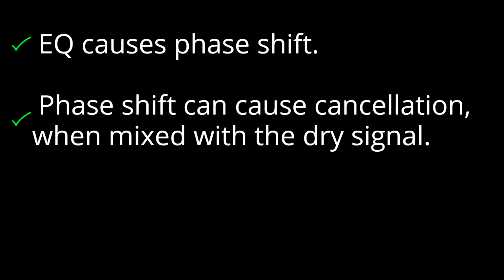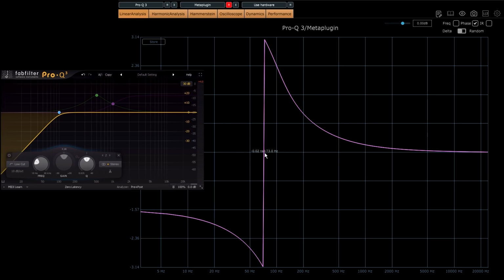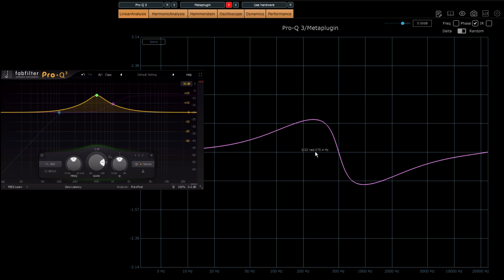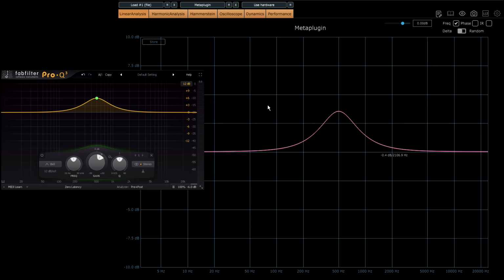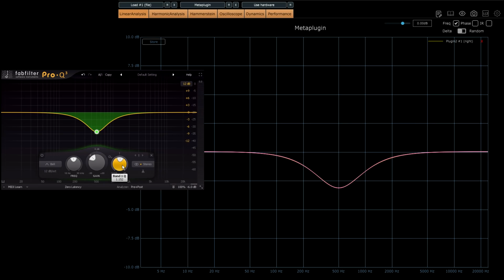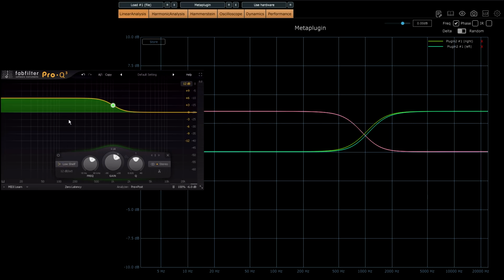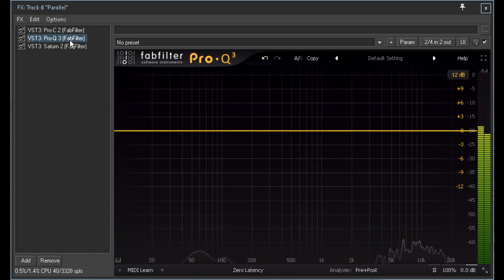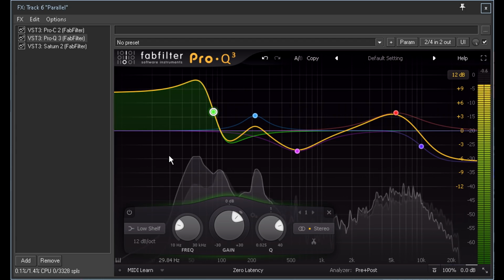F**k Tha Phase Police: Use Parallel EQ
In which I dispel a few myths about the scary, invisible EQ Phase Monster, and laugh at people who use linear phase EQ for drums.